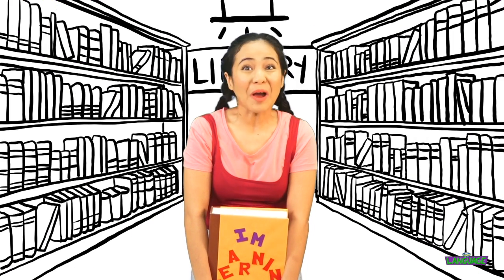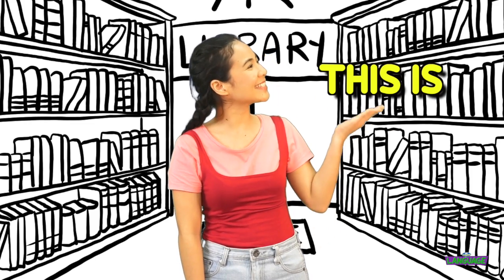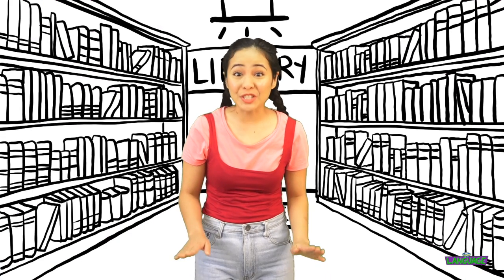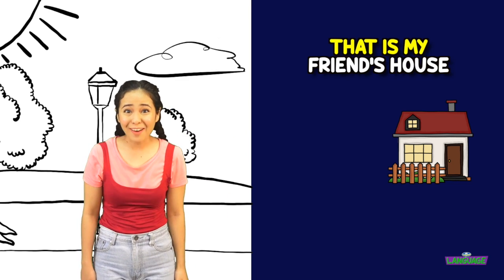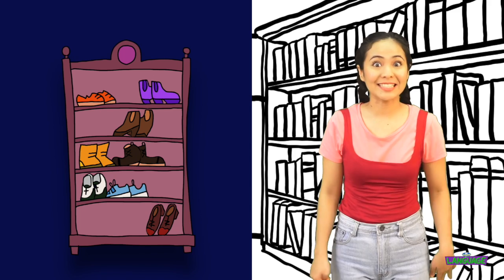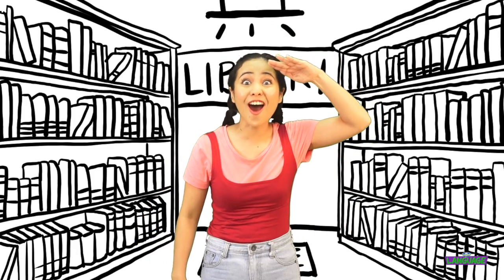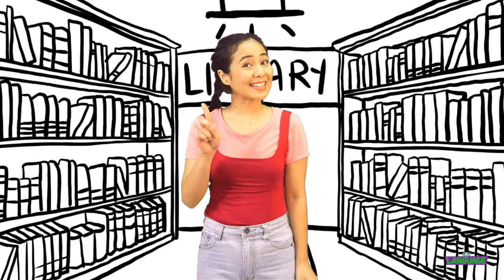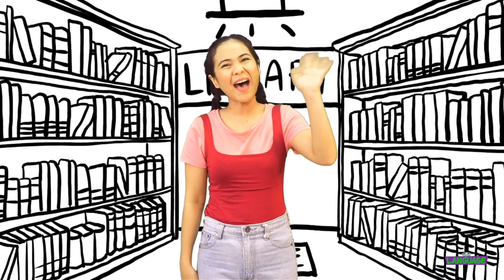IM Learning: These are, Those are | Language: Episode #16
Come on and join Learning Lisa as she opens up the world of Reading and Language! This video will teach viewers the proper use of These are and Those are.

The skills learned through reading and language are not only important independently, but they are also necessary for success in other areas of study, and in life beyond school.

IM Learning is an online channel that advocates for e-learning, distance learning and online education. These videos can be used to enhance or supplement school curriculum, especially for parents and kids learning from home for the first time.